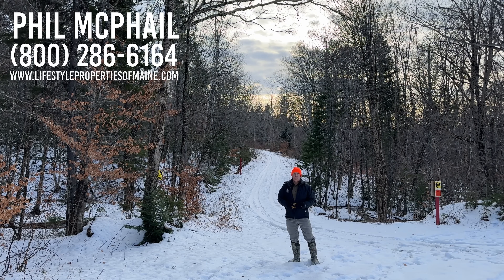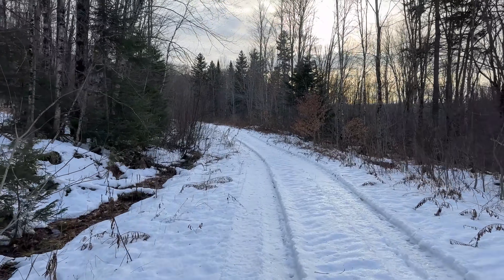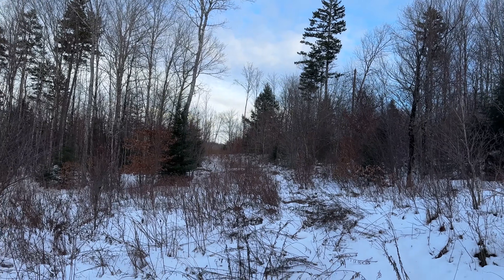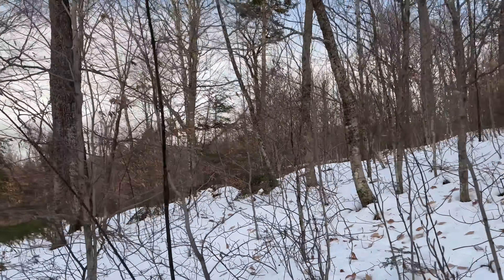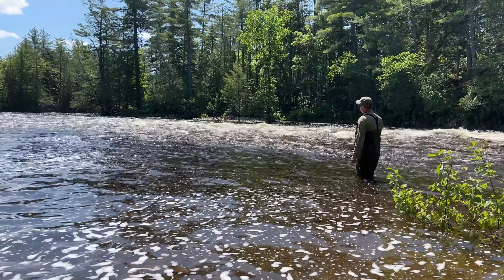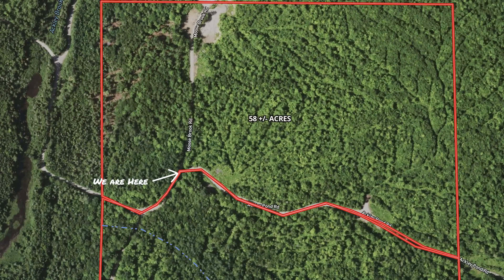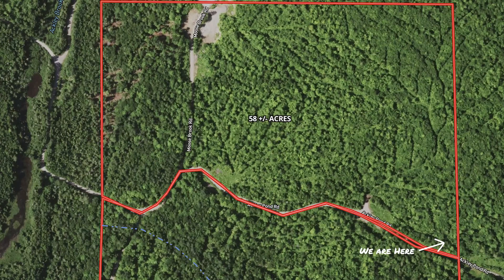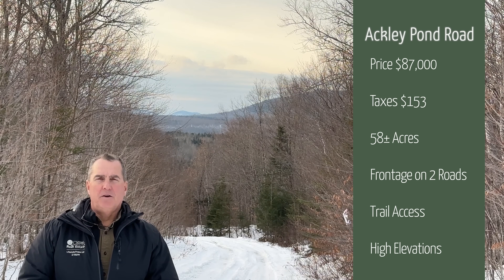Mountain View Land | Maine Real Estate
Are you interested in diversifying your investments with land? Why not combine that investment with your passion for being outside. Are you someone who loves to ride snowmobiles and ATV’s? Maybe you love to hike the Appalachian Trail or explore large expanses of forest. No matter what your outdoor pursuit, you will not find a better location than this 71± acres of forest land in Mount Chase Maine has to offer.

LOCATION Located on the Ackley Pond Road in the small town of Mount Chase. This road is part of the International Appalachian Trail System that continues from Baxter State Park meandering through northern Maine then into Canada before terminating at the end of the Gaspe peninsula. In the summer months, the road is a club-maintained ATV trail and during winter the road becomes ITS 81 and is well groomed by the local snowmobile club. The location is rural and remote, yet Shin Pond Village is just a couple miles from the land. It has two stores, a restaurant, and gas available. The town of Patten is located less than 12 miles from the property and with many services including hardware, building materials, grocery store, restaurants, health clinic and more.

LAND The 71± acres of forested land has good access over 3,800 feet of road frontage and interior trail. The trees on the land are mixed wood with spruce fir and hemlock along the small brook on the land and predominately hardwoods of maple, beech, and birch on the ridge tops. Located in the foothills of Wadsworth Mountain and Mount Chase, elevations on the property range from 810 to more than 1,000 feet above sea level.

NRCS soil survey indicated that much of the soil type is Thorndike, a soil type usually found on hills and mountains. This is a shallow soil formed in a thin mantle of till derived principally from slate, phyllite, or shale. As a somewhat excessively drained soil it is dry a good portion of the year. It does well promoting the growth of the tree species found on this site, and on some of the lesser slopes, could be cleared and cultivated.

Potential uses for this property would include timber management, off grid cabin or home location, seasonal rentals for camping or cabin rental, future division and lot sales, hunting, riding, hiking and many more recreational uses.

NEARBY A variety of nearby point of interest enhance the location of the property include the north entrance of Baxter State Park, Katahdin Woods and Waters National Monument, East Branch of the Penobscot River, Seboeis River, Grand Lake Matagamon, Upper and Lower Shin Ponds to name just a few.

If you are searching for that investment that you can enjoy while its growing, call today and ask for a package of information on 156 Ackley Pond Road in Mount Chase, Maine

00:00 Intro
00:01 71 +/- acres
10:50 58 +/- acres